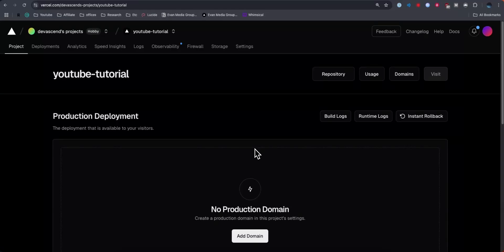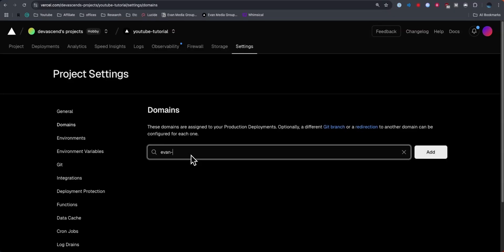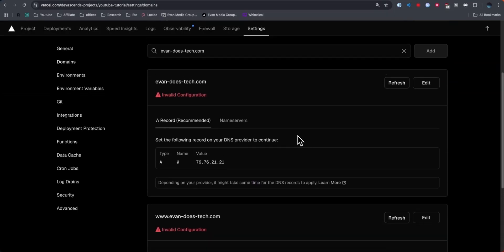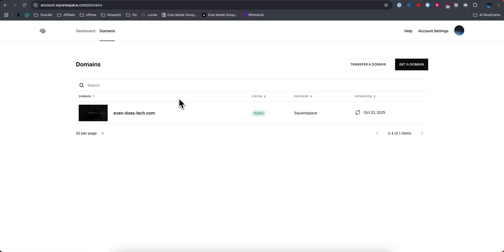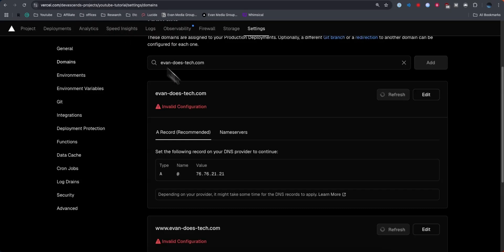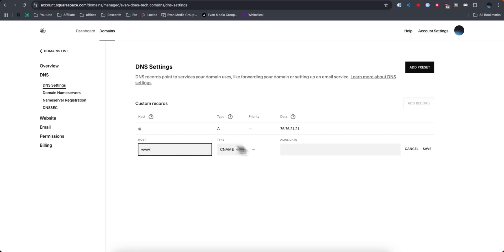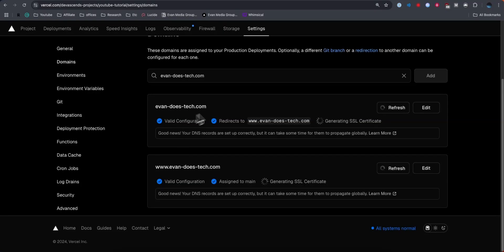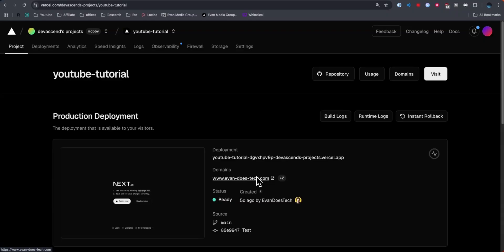How To Connect and Add Squarespace Domain To Vercel Site - Custom Domain In Vercel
Learn how to connect Squarespace domain to Vercel in this step by step tutorial.